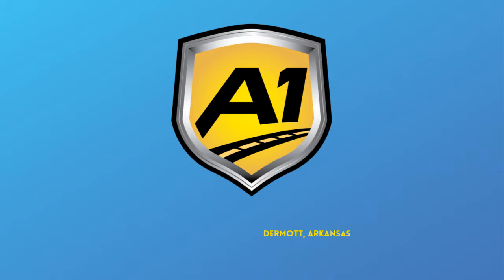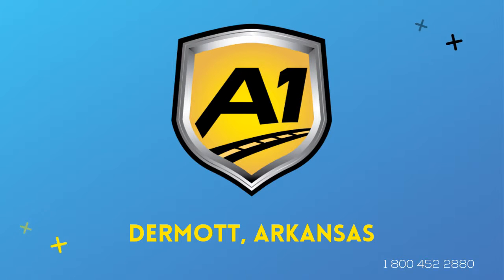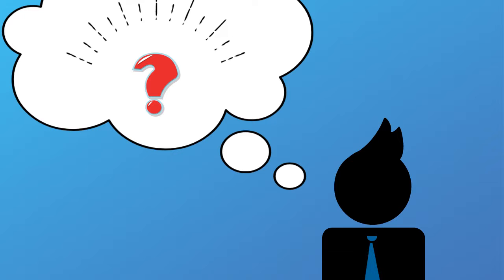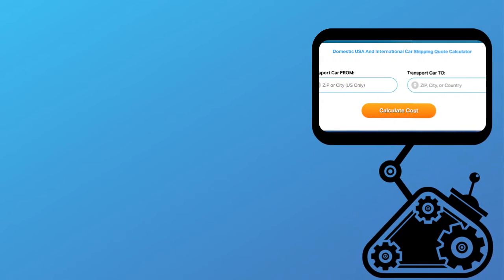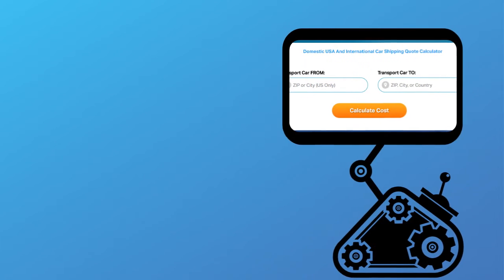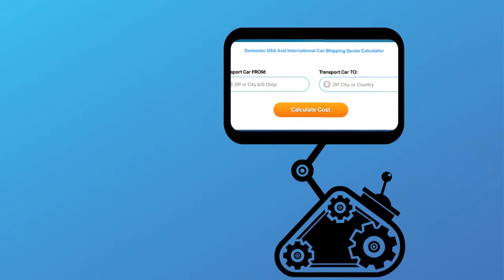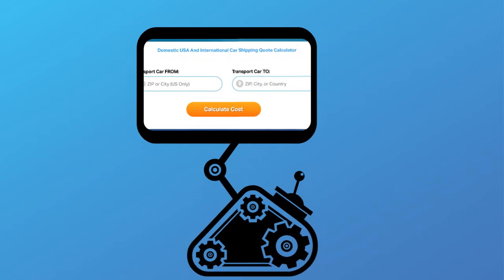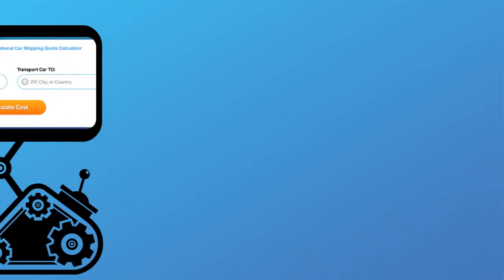Car Transport Rates Dermott, Arkansas | Cost To Ship.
With over 30 years’ experience of transporting cars, trucks, boats, RV’s, ATV’s, motorbikes, heavy equipment, freight and more in and out of Dermott, Arkansas. A-1 Auto Transport is the premier choice for shipping interstate, coast to coat or international to or from Dermott, Arkansas. Compare Dermott, Arkansas car shipping rates & prices on our